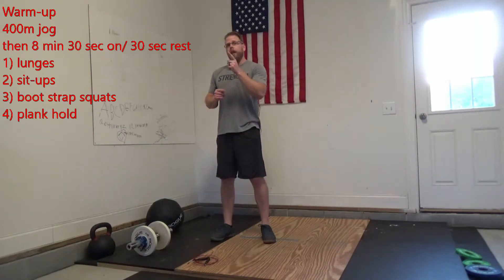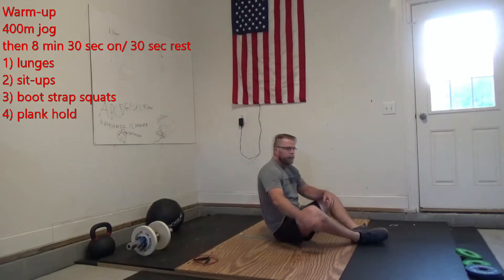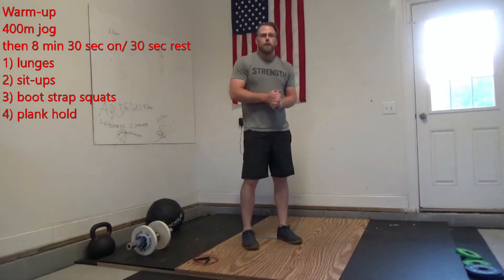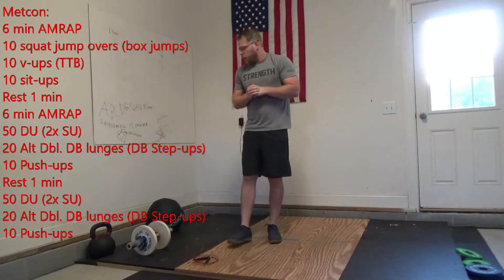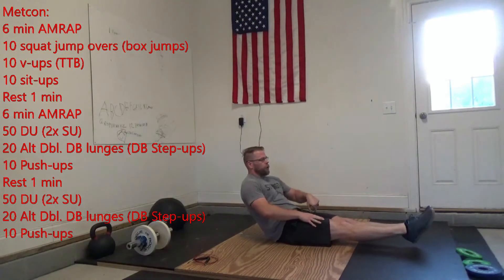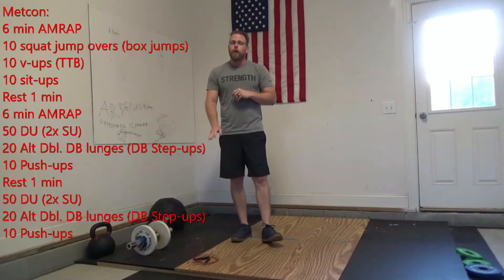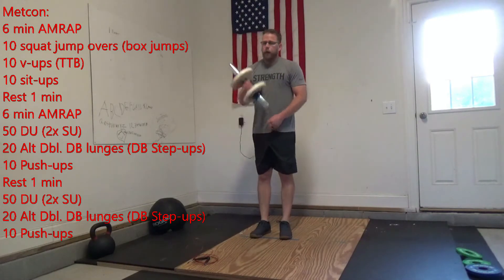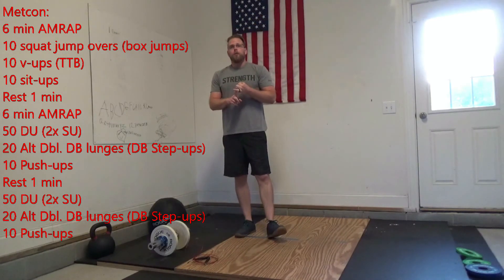6/4 whiteboard breakdown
Coach Bree breaks down the day's work on the whiteboard